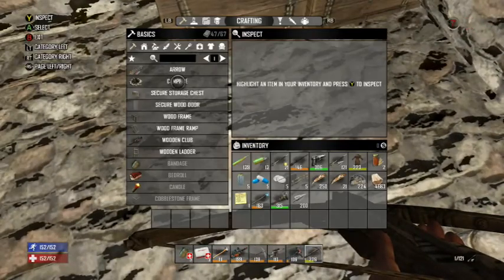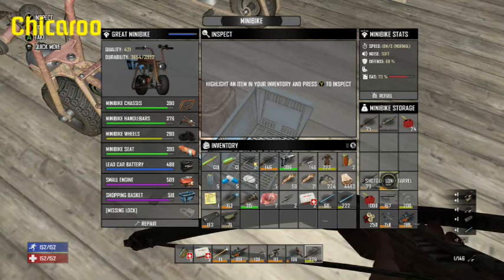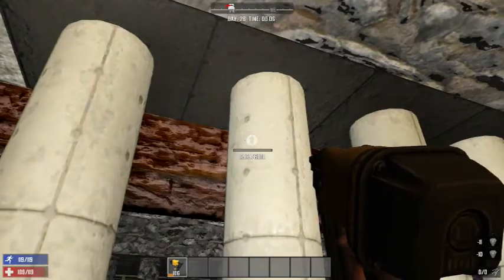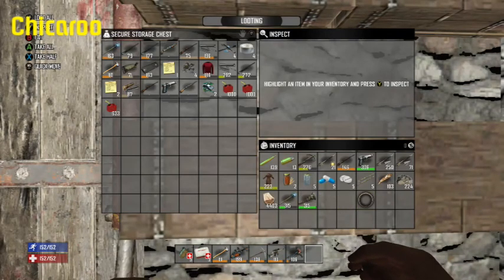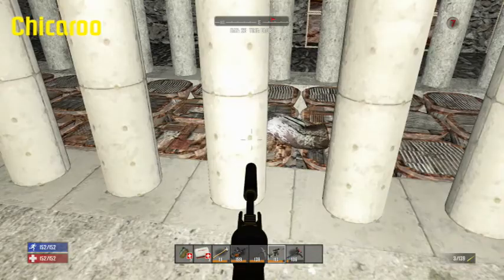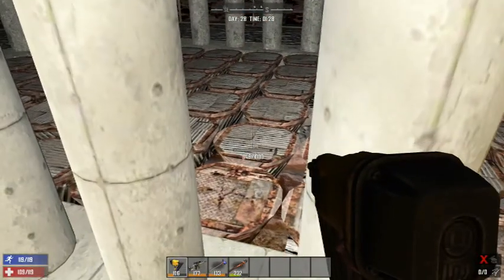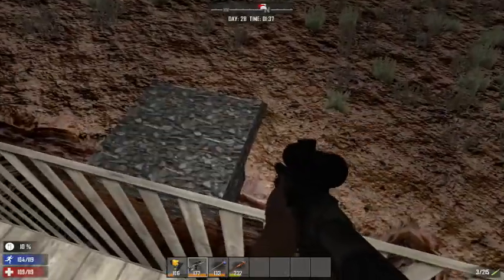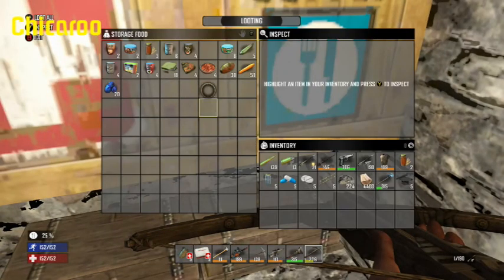7 Days to Die-Season 2-His and Hers-Screamer-Episode 21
Difficulty: Warrior
16 hr days

Music we use in this video:
Philly Crew
Realism
Two Fast
Wolf Kisses